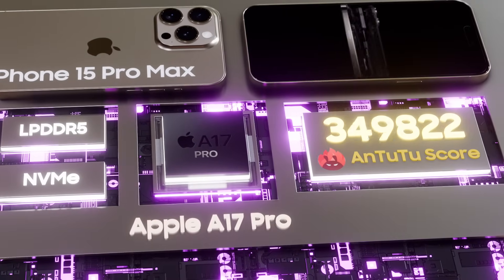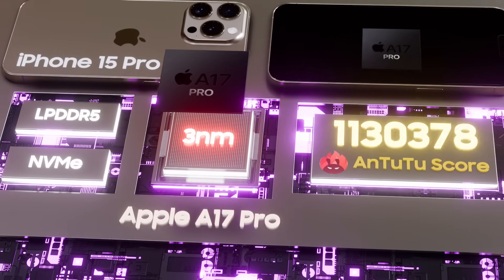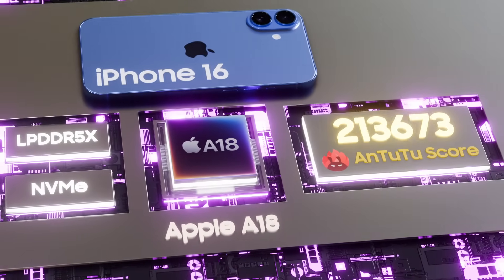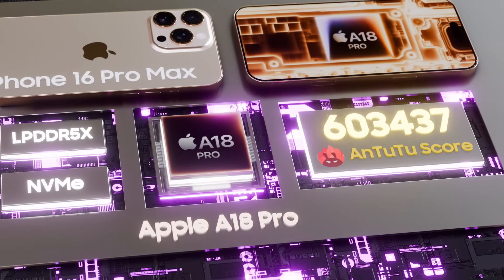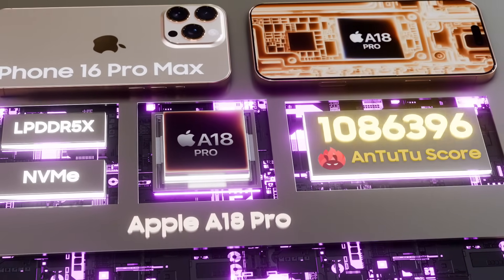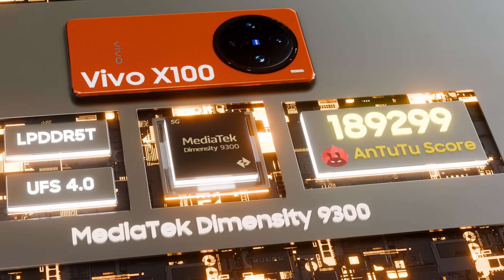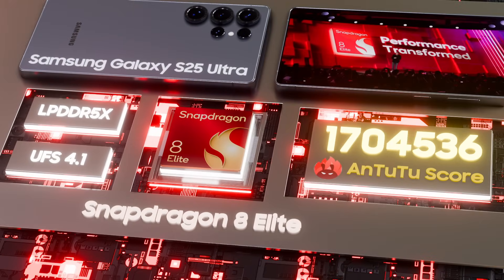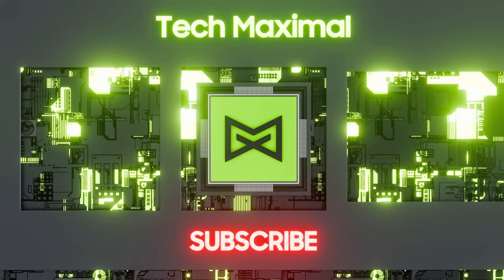The World Most Powerful Mobile Processors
Discover the world’s most powerful mobile processors from flagship chipsets to cutting edge performance. find out which smartphones dominate the speed game. Stay ahead with Tech Maximal.